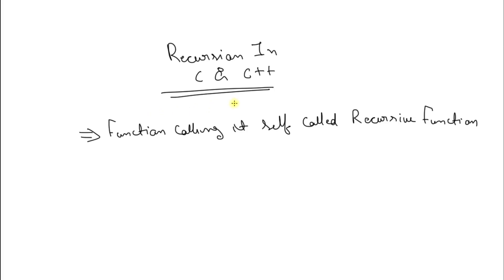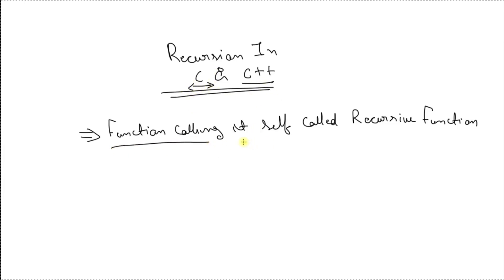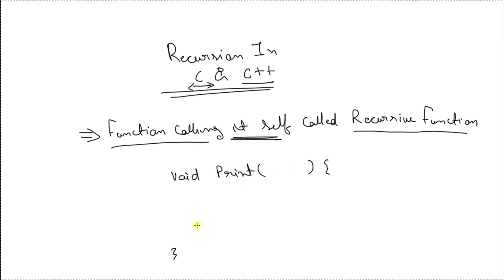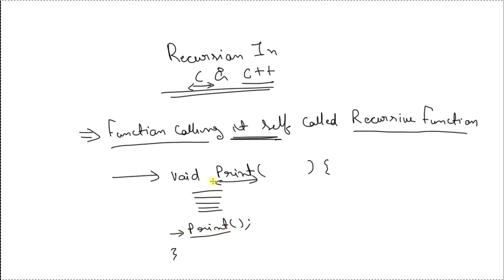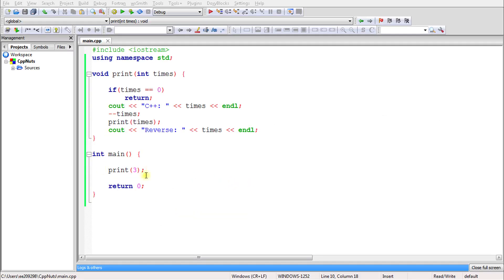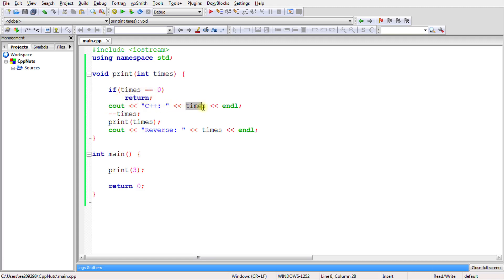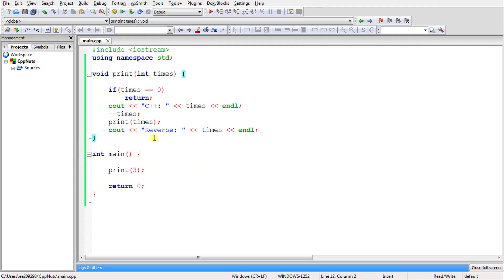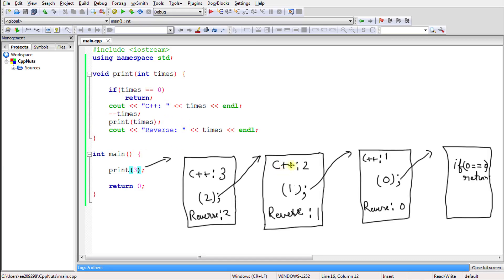Recursion In C++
JOIN ME

This was most awaited video on my channel where i have explained about recursion and its step by step working. It is actually a stack based system where a function call itself, and with the help of terminating condition we terminate the recursion process.